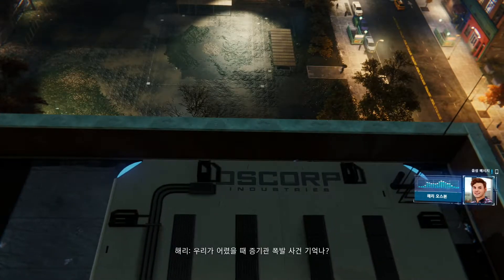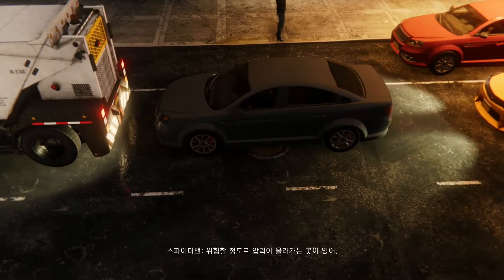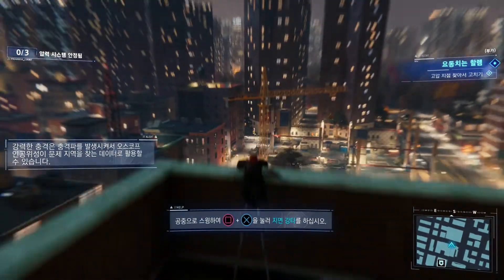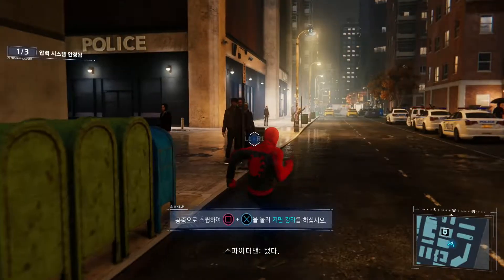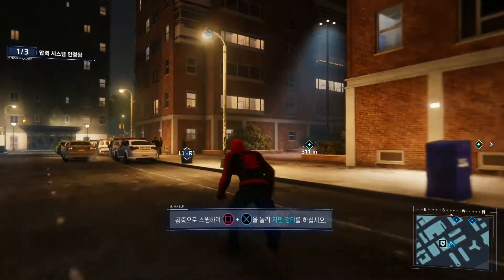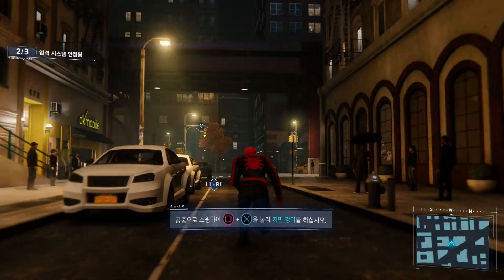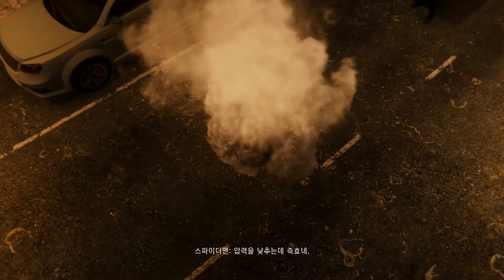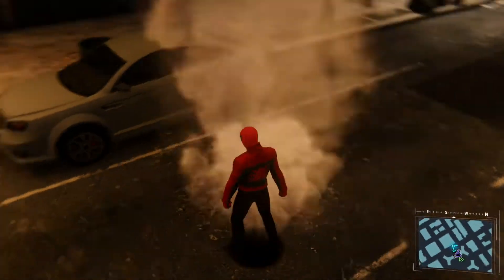[PS4] Marvel's Spider-Man - Harlem - Research Facility 02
Console : CUH-2017AB01 (PS4 Normal)
Capture Device : Avermedia Live Gamer Portable II